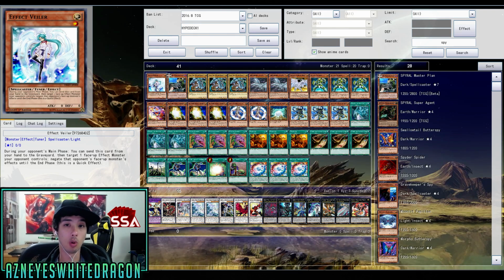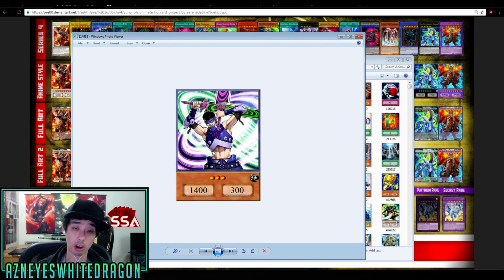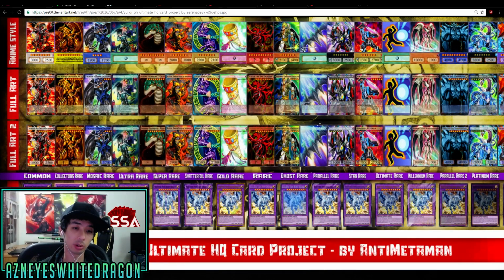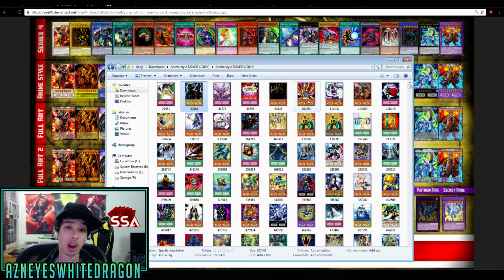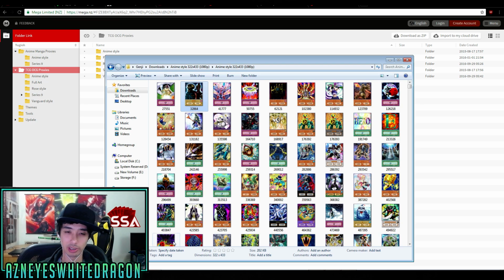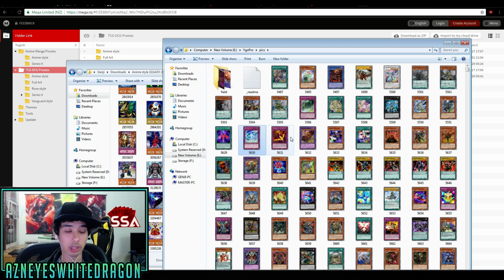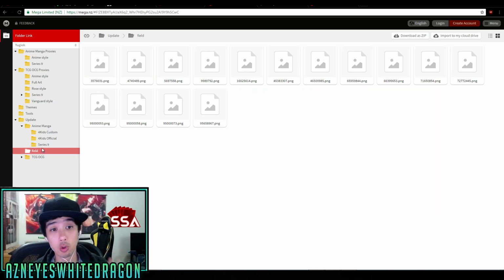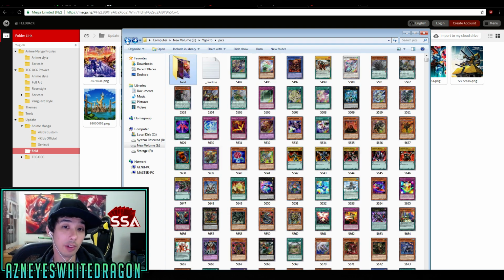HOW TO GET HD/ALTERNATE RARITY YUGIOH CARDS FOR YGO PRO FOR FREE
FAQ

AzneyesWhitedragon
USA